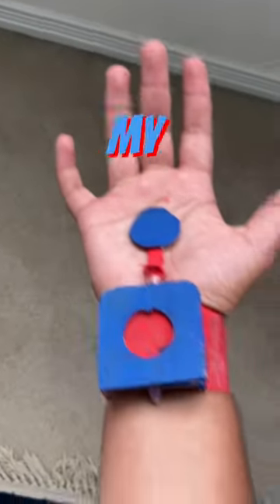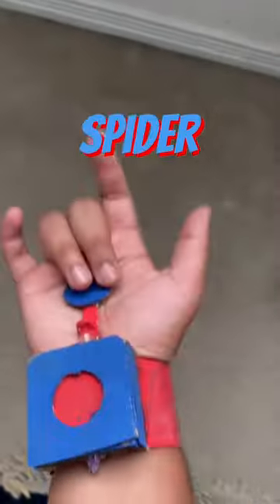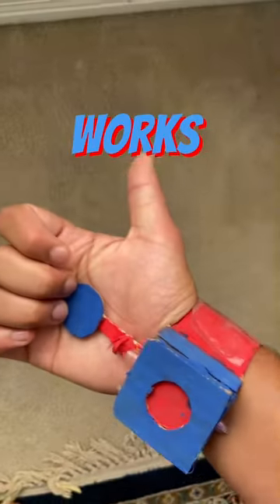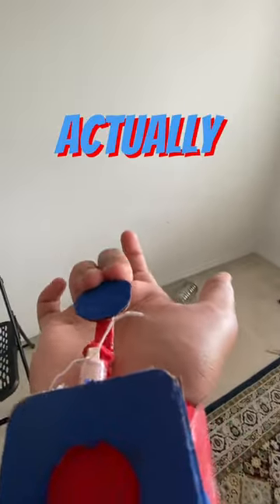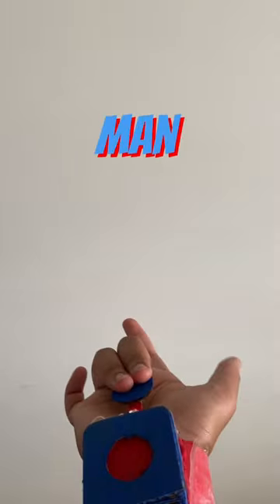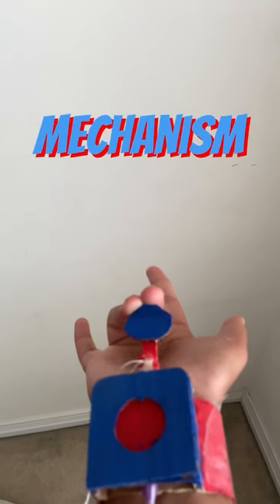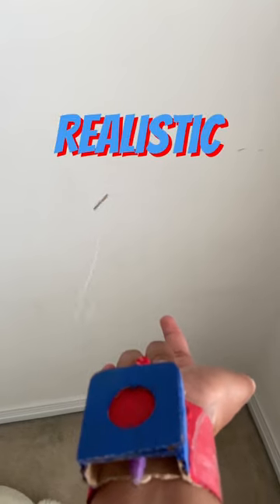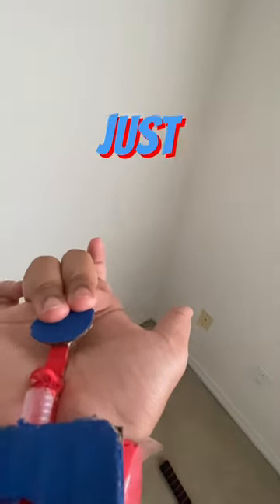DAY THREE OF CREATING MARVEL ITEMS OUT OF CARDBOARD: WEB SHOOTERS